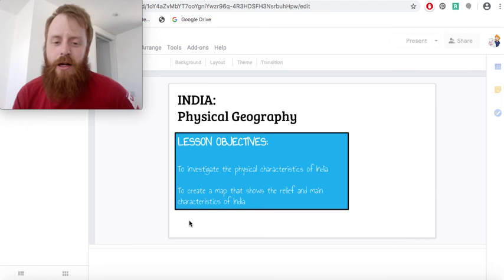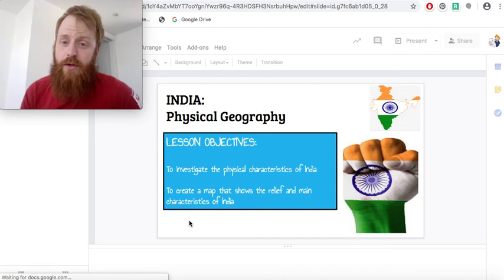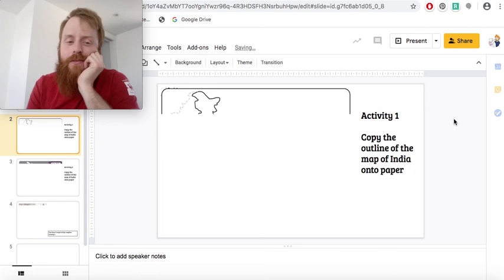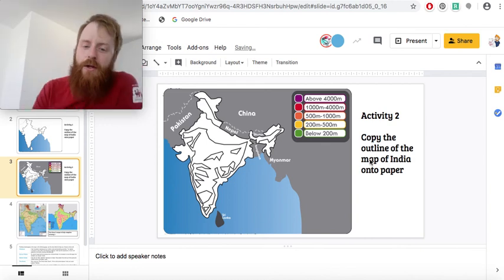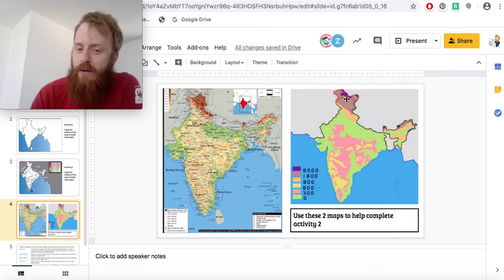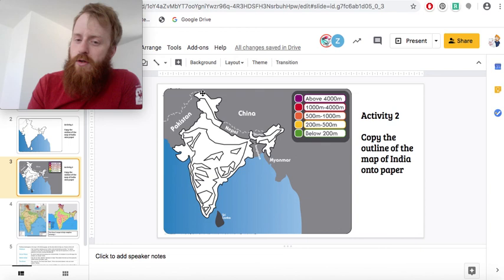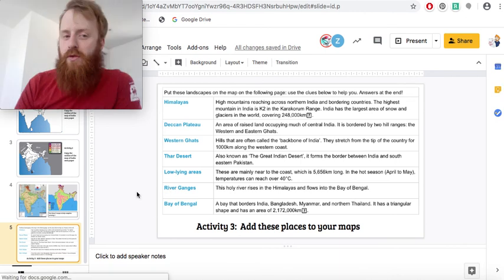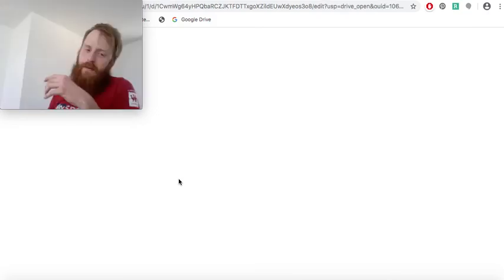Physical Geography India Instructions 9M